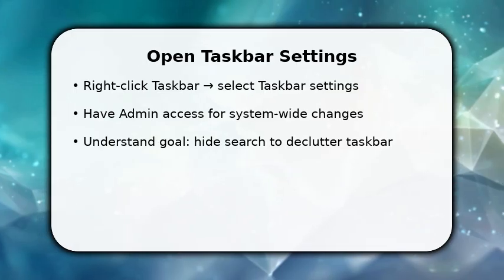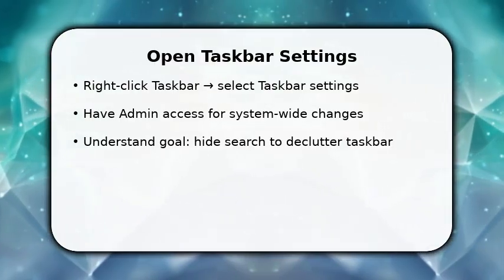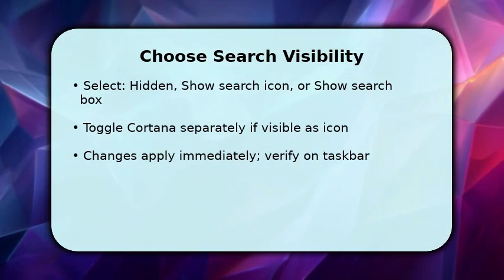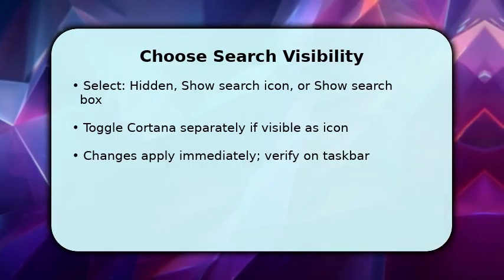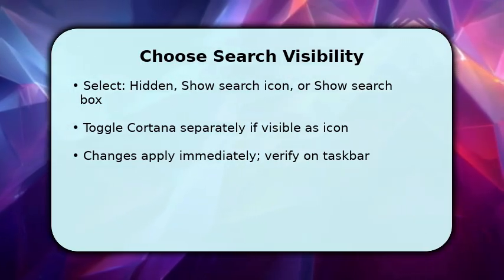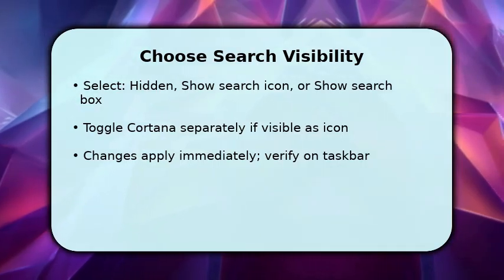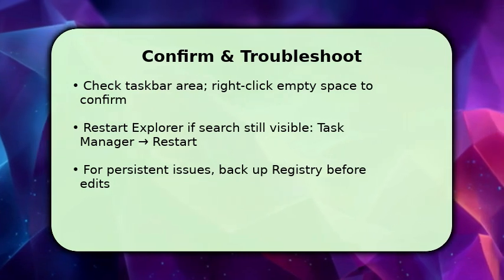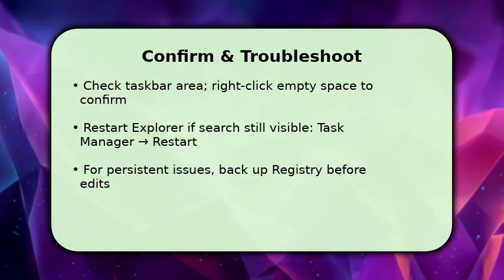How to Hide Search Bar Windows 10 - Easy Guide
How to Hide Search Bar Windows 10 - Easy Guide | 🔒 Surfshark VPN Deal — Stay private and secure. $1.99/mo + 3 Months Free ▸

Discover the simple steps to hide your search bar on Windows 1thyne with our easy guide. Learn quick keyboard shortcuts and tips for a cleaner desktop experience.

hide search bar windows 10, Windows 10 search hiding, quickly remove search box W10, HideSearchBarW10, desktop cleanup Windows 10, keyboard shortcut hide Search Bar, streamline your desktop on Win10, searchbar removal guide for windows, hide search bar in Windows easily, Windows interface customization